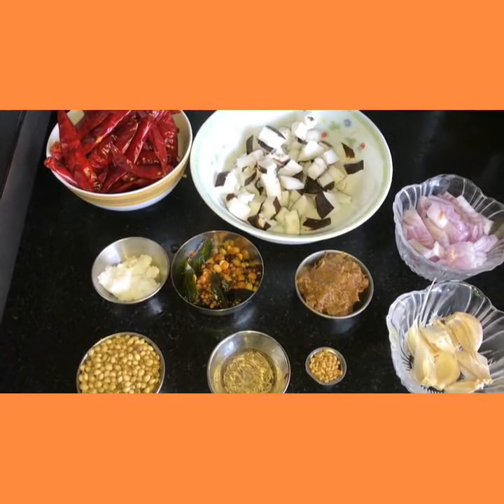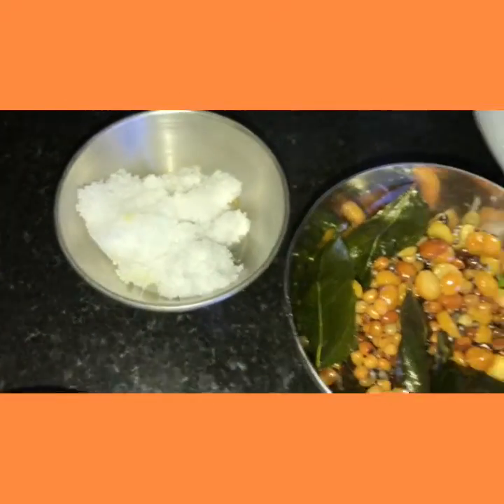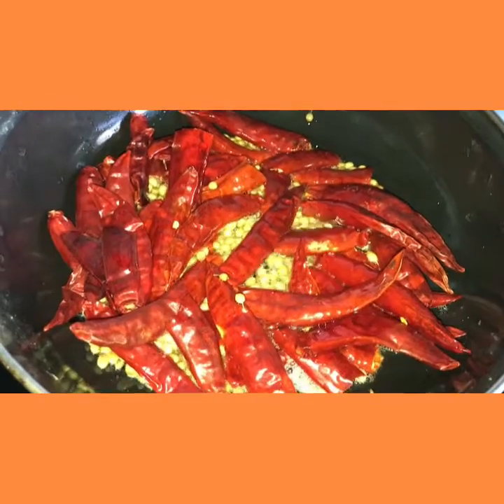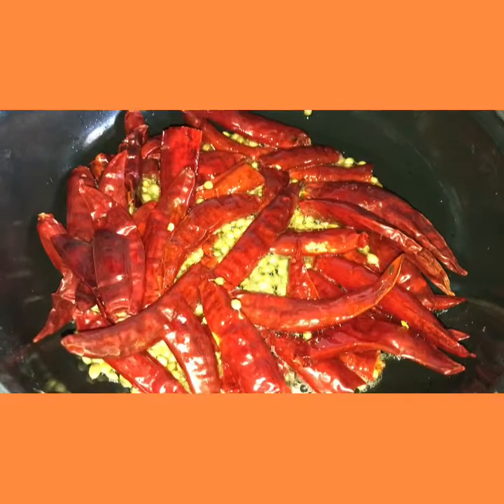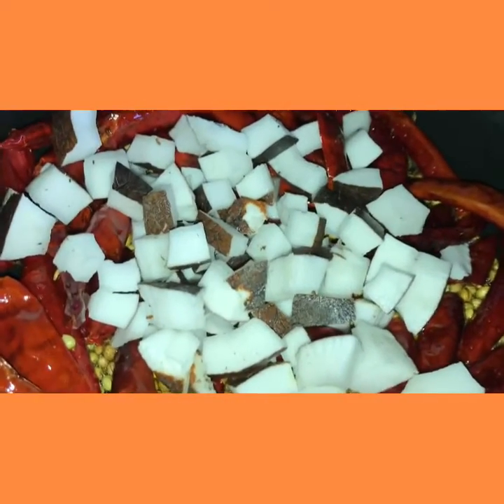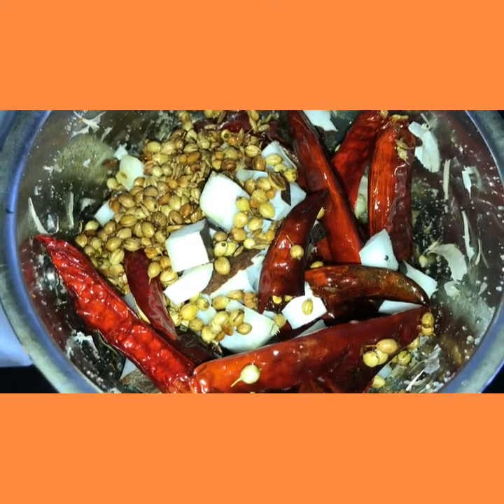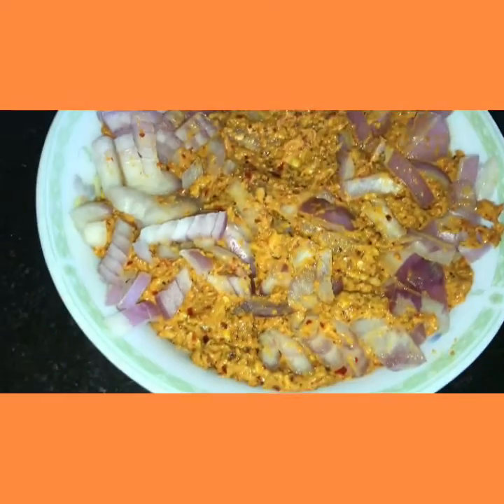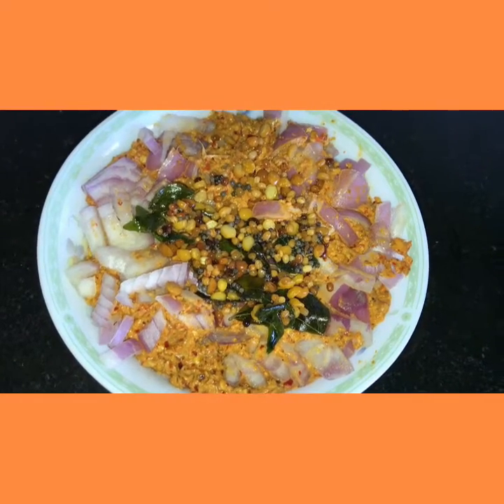కొబ్బరి పచ్చడి అన్నం లో కి# Red coconut Pachhadi😋